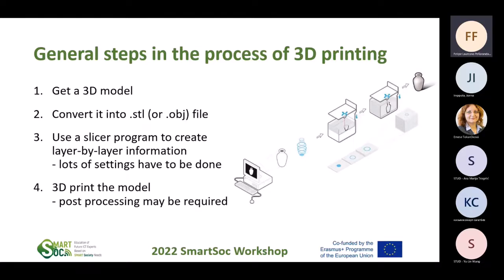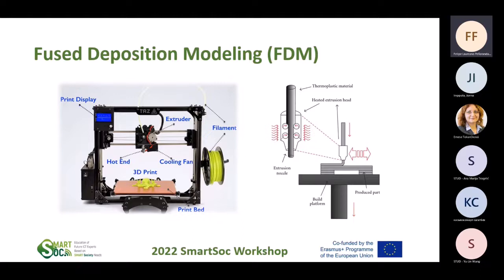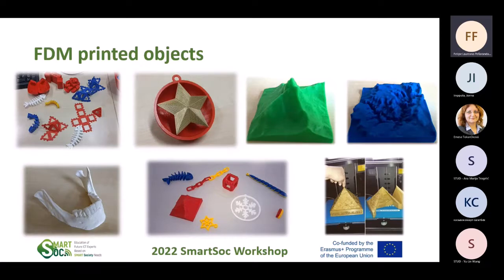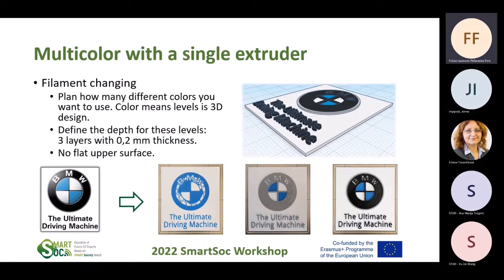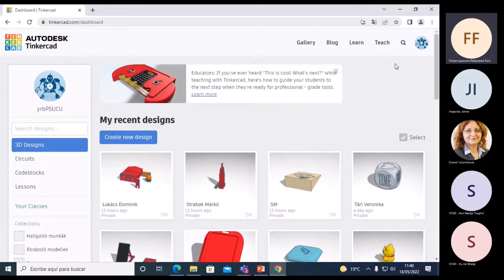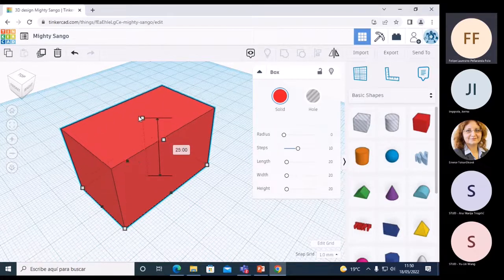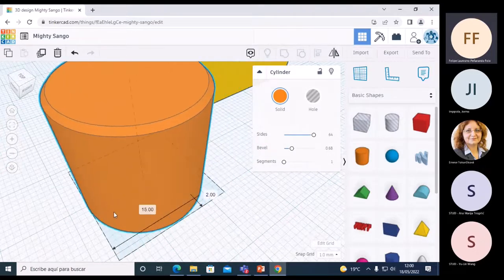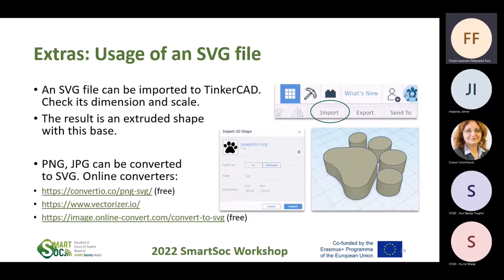2022 SmartSoc Online Workshop - Creative Visual Appearance Supported by Latest Technologies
Marianna Zichar, Ildiko Papp (University of Debrecen)